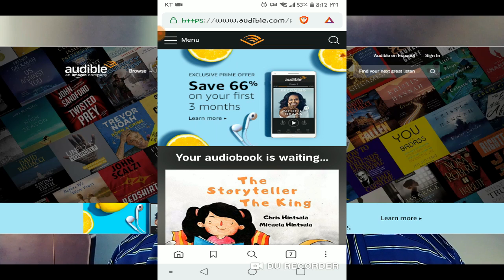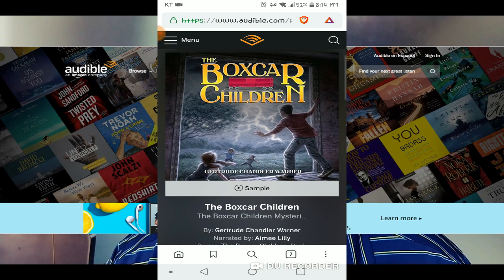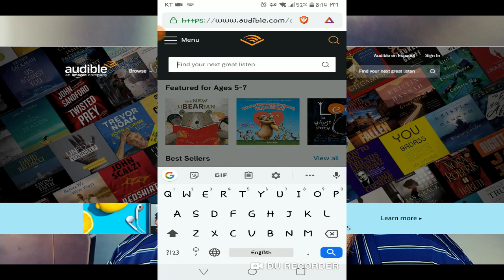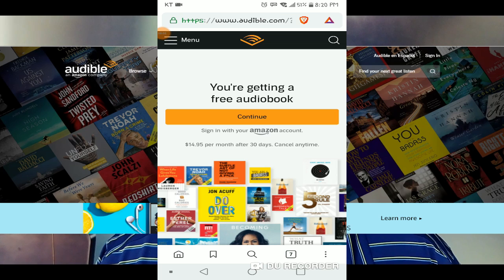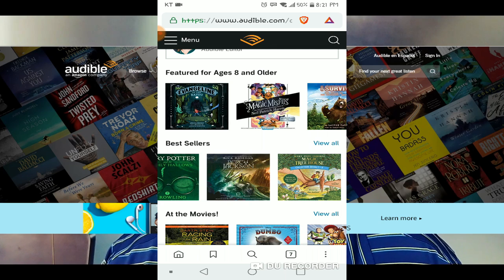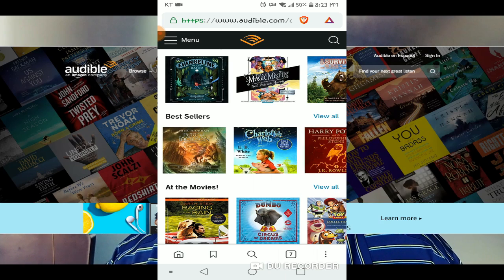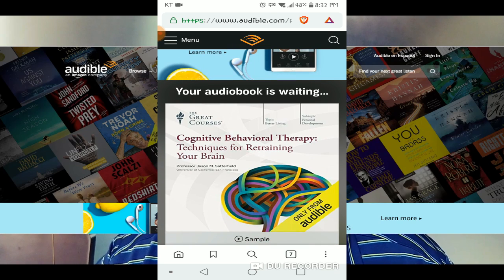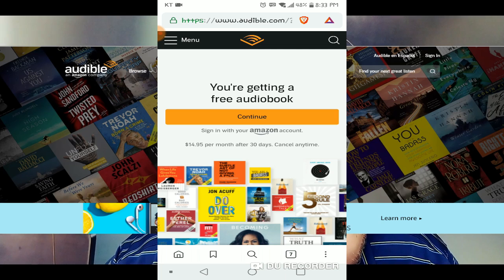My Favorite Fun Way to Learn English - Listening Comprehension with Audiobooks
Here is the link to Audible to get started with Listening to Audiobooks.

Many of my students ask me how they can improve their listening comprehension skills and their sentence building skills. Well, I have a way that I use in my school and with my private students that is natural but more importantly.
It’s fun.
Being fun is the best part of this technique for improving your English listening and your sentence building. Want to know what it is? What is this fun way to learn that works for both children and adults? ???
Audiobooks!
Now, I will give you an example plan for using audiobooks but first, I want to talk about why audiobooks work for my students.
Most of my students think this can’t work, but I have the success in my classrooms to prove this is an overlooked way to learn English. So today, I want to first, tell you 1. why this works wonders with my students. 2 How it will help you with natural English sentence building. And 3. Why it is the easiest way to add English to your daily life while you do other things.
First, Why does this work well with my students? It’s simple. It is fun and easy. My students love listening to the stories that they already know from their native language and then hearing it in English is like listening for the first time. You get a new voice for each character and since you already know what happens in the story, you can listen for fun instead of working hard. Since it is fun and easy, my students get the benefit of daily practice for longer than the time they would normally study. They don’t think of English audiobooks as studying. They can just enjoy the story and get the added benefit of quickly becoming comfortable with listening to English.
Second, Why will audiobooks work to help YOU with your listening skills and sentence building. The first is easy to see. You have to listen to the story to understand what is going on. There are no written words to help you. You must learn how to listen and follow the story. This immersive nature of an audiobook is a great way to fall into English. Your imagination is engaged while you listen. This helps you to remember things much faster and much easier. Now how does an audiobook help you with your sentence building?
Patterns. Pure. Natural. Patterns.
Audiobooks use natural patterns to communicate the story idea. By listening to the story, you will start to hear common patterns repeated to build the sentences. The natural patterns in the English language are easy to notice when you listen to them for a while.
By adding an audiobook to your daily routine, you will quickly improve your listening comprehension skills and learn the patterns that are commonly used in English helping you with your own sentence building.
Which brings us to 3. It is the easiest way to add English to your day.
The convenient part of English audiobooks is that you can listen to them anywhere. In the gym, walking after dinner, on your way to and from work. Audiobooks can be a part of your morning while you get ready for the day. I personally listen to them when I run and when I get ready for work. My students listen on the bus rides to school and when they go to academy. My adult students listen while they go to work and when they are relaxing. It’s amazing to imagine but you can easily add 30 minutes or more a day of pure English this way.
So now let’s talk about a plan.
I want to break this into 3 main parts. Beginner, Intermediate, and Advanced.